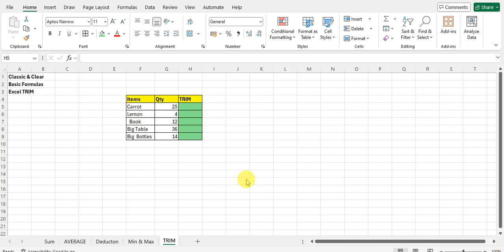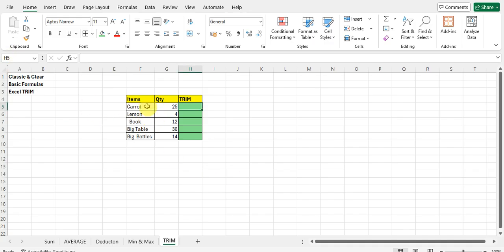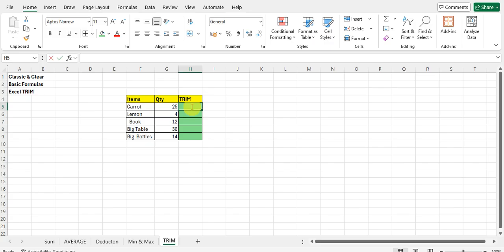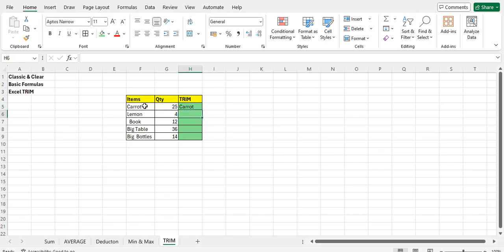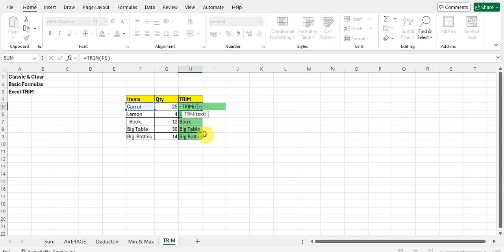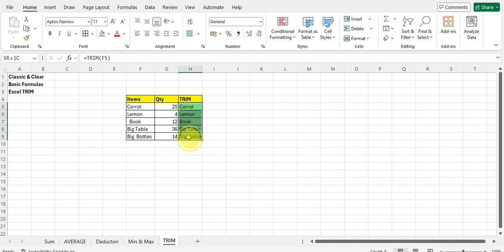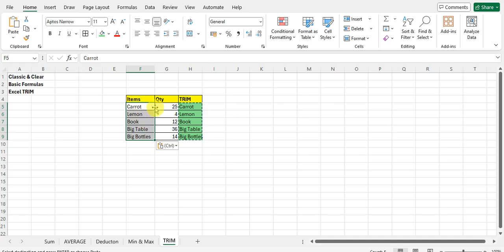Excel TRIM Function | Remove Extra Spaces in Excel Easily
Learn how to use the TRIM function in Excel to clean up your data by removing extra spaces. The TRIM function is one of the most useful Excel text functions, especially when working with messy data copied from websites, ERP, or other sources.